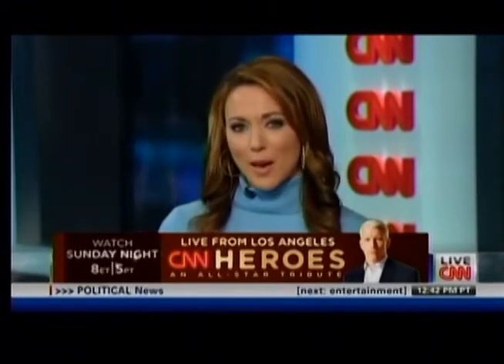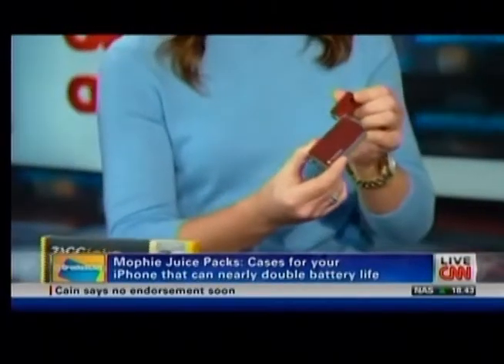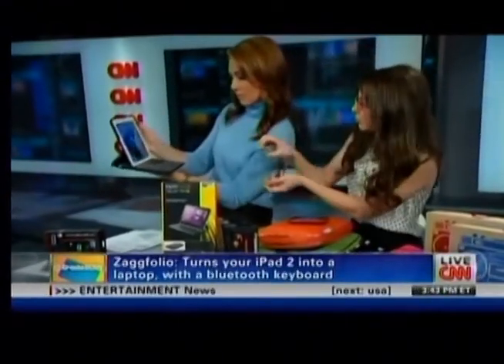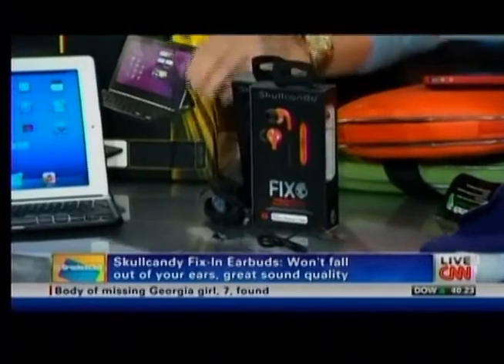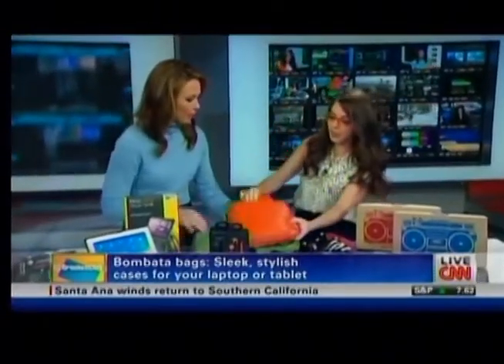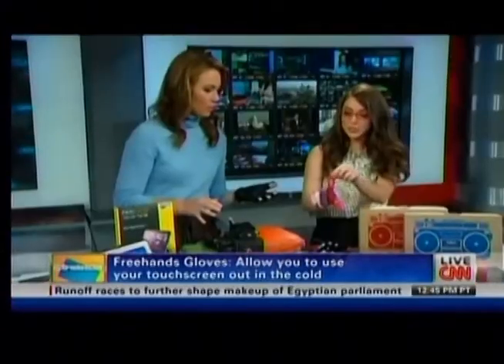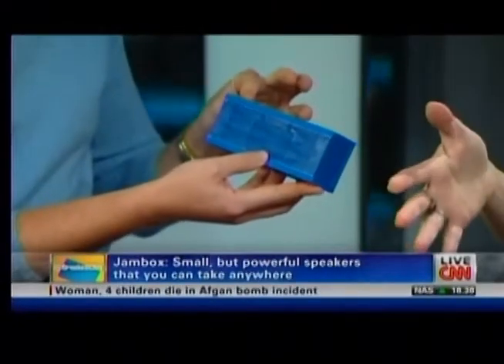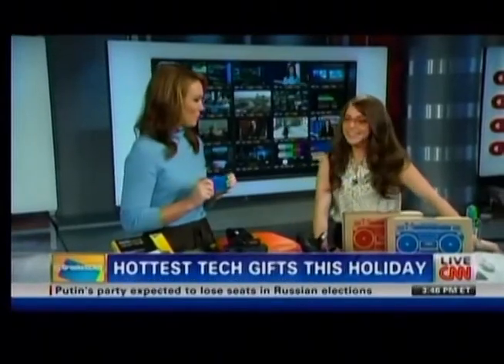bobble on CNN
bobble (3:53) is listed as a top tech gift on CNN